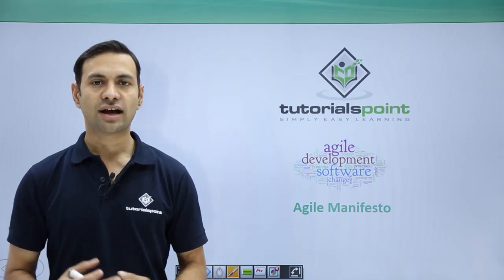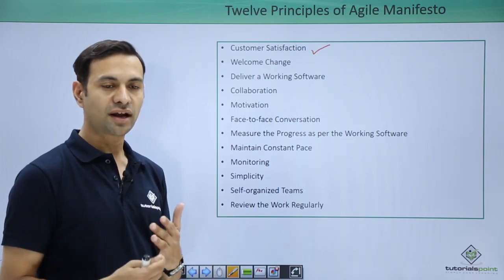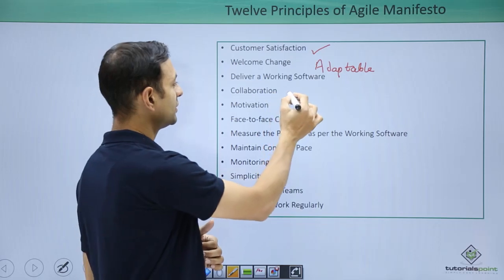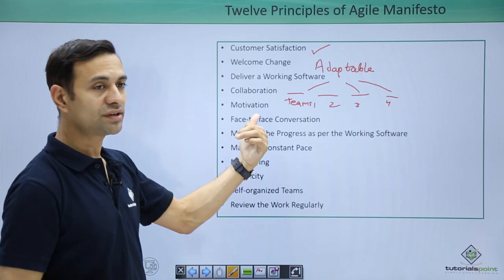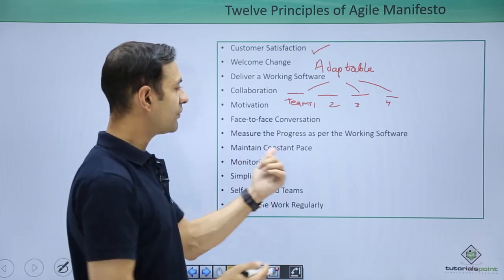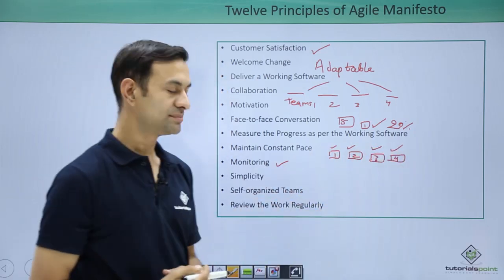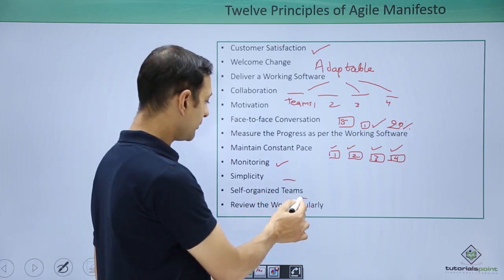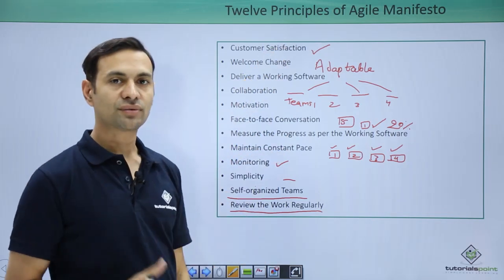Agile - Manifesto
Lecture By: Mr. Mahesh Kumar, Tutorials Point India Private Limited.